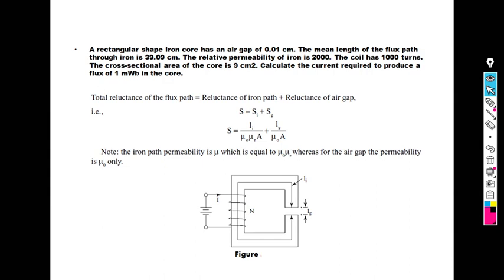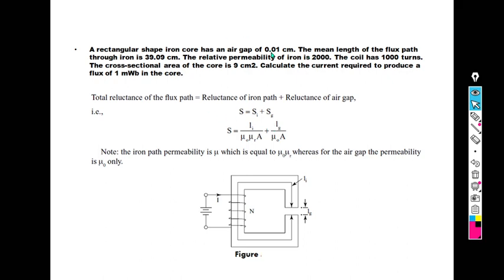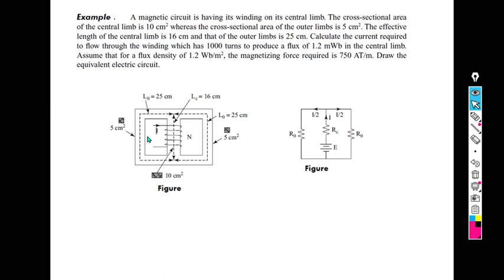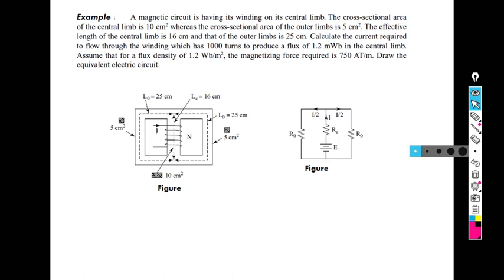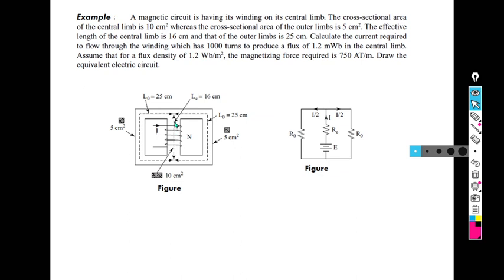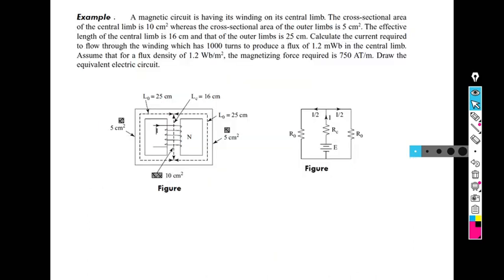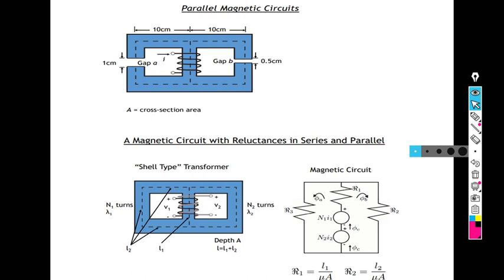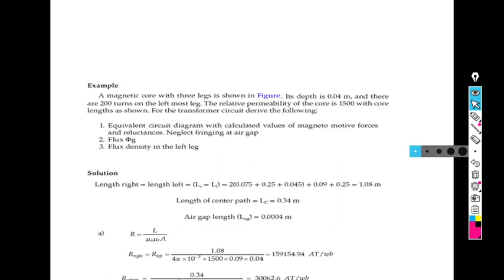ELECTROMAGNETIC FIELDS II ||MAGNETIC CIRCUIT || 3rd SEM || ELECTRICAL ENGINEERING